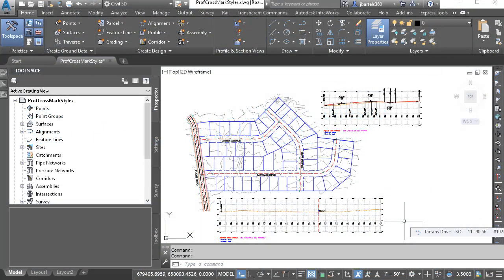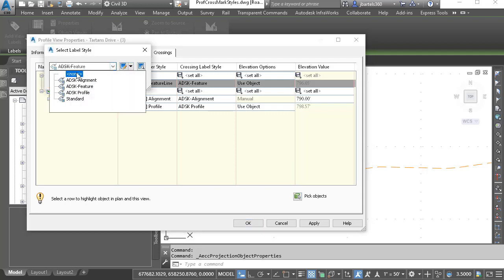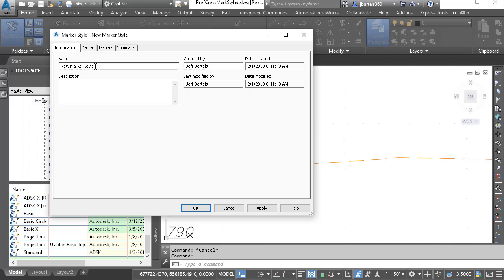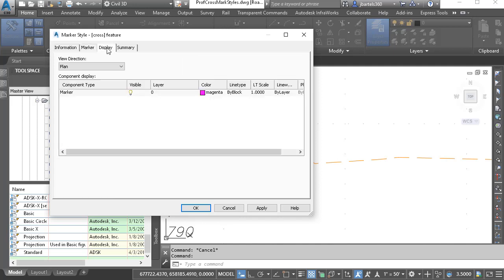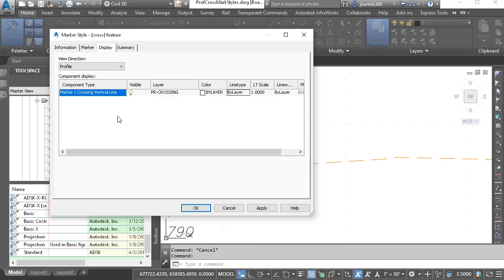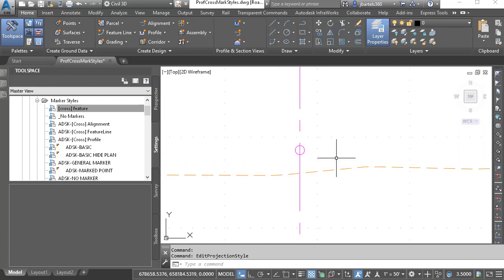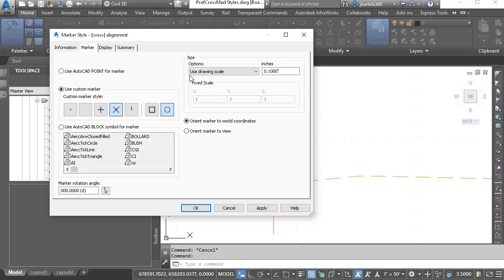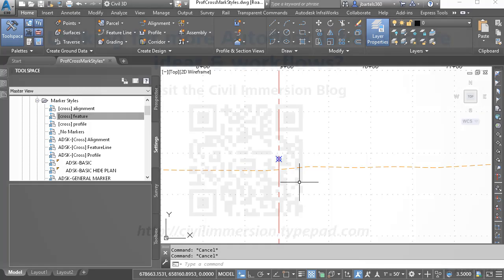Creating Custom Civil 3D Marker Styles to Display Linear Crossings in Profile Views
Starting in Civil 3D 2019.2, we can easily display linear crossings in a profile view.  Each crossing is represented using a marker and label style.  In this session we’ll explore some ways to create custom marker styles.
to watch the recording where I demonstrated the new "Show Crossings" feature.